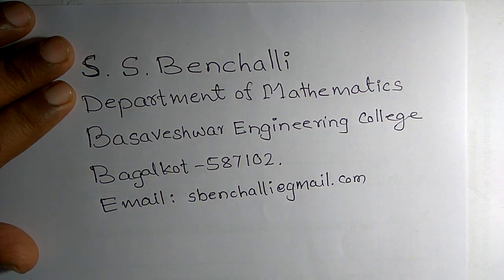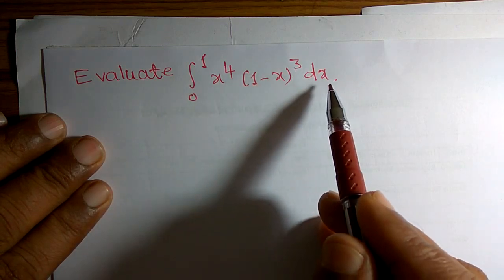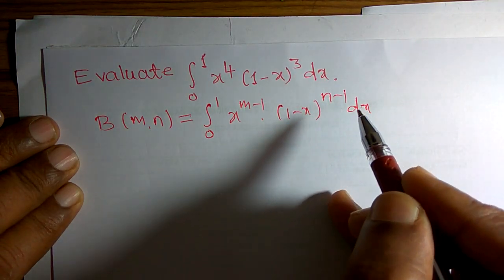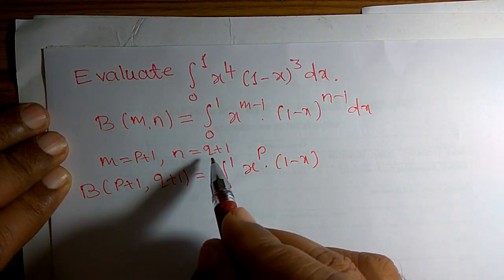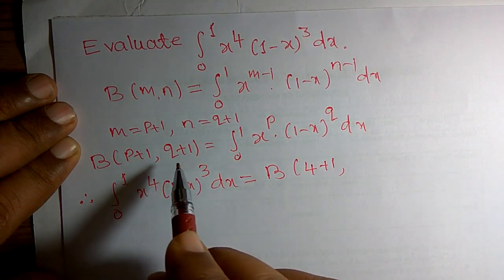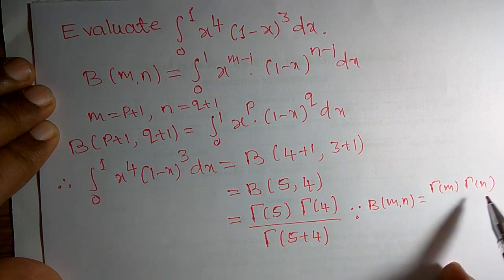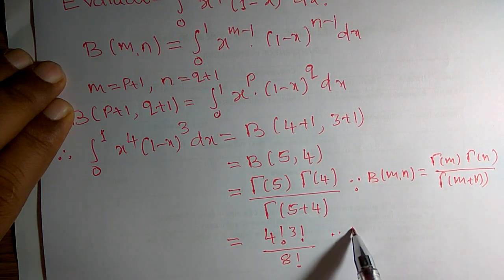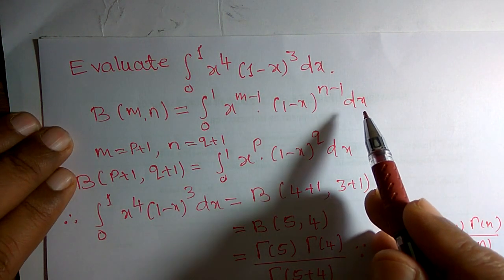exaple2 beta gamma function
Example on beta and gamma function